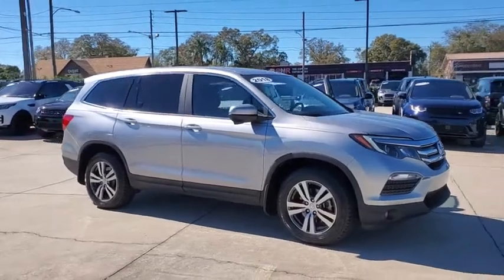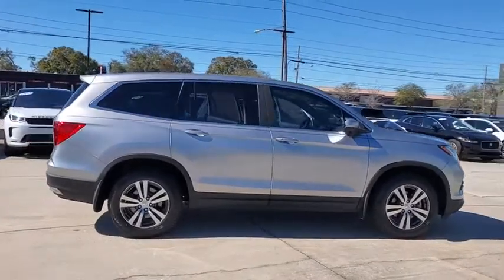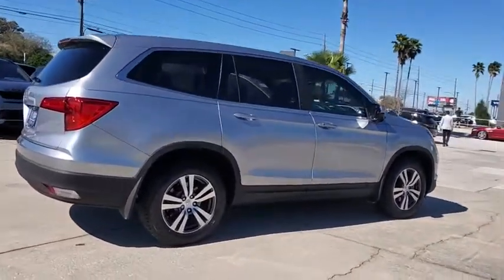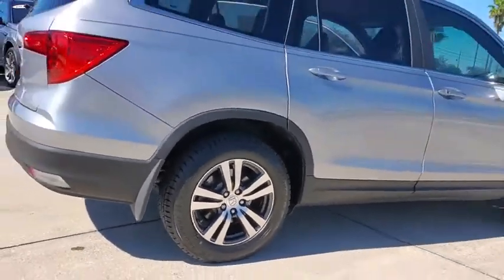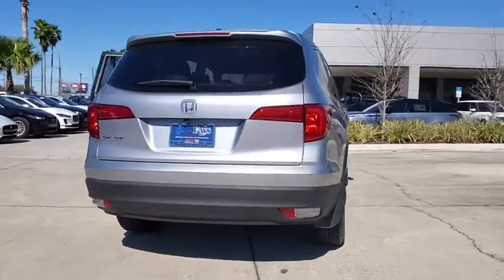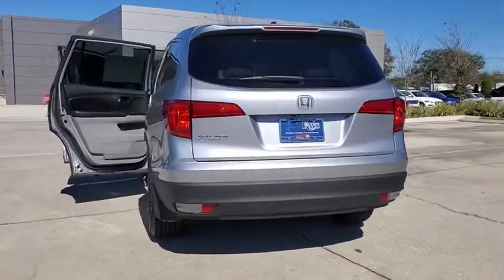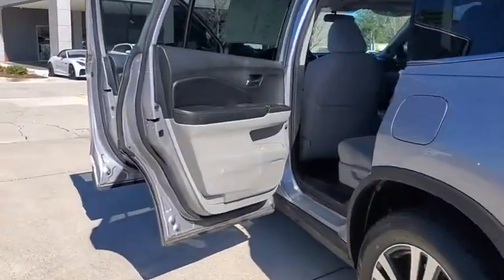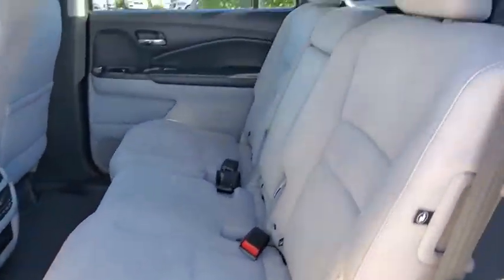2018 Honda Pilot St. Petersburg, Tampa, Clearwater, Palm Harbor, Largo, FL JB000353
Modern Steel Metallic Used 2018 Honda Pilot available in St. Petersburg, Florida at Crown Volvo Cars. Servicing the Tampa, Clearwater, Palm Harbor, Largo, FL area.

100000 MILE CROWN CONFIDENCE PLAN WARRANTY INCLUDED!! Clean CARFAX.brbr19/27 City/Highway MPGbrbrAwards:br * 2018 KBB.com Best Family Cars * 2018 KBB.com Best Buy Awards * 2018 KBB.com 10 Most Awarded Brands * 2018 KBB.com Brand Image AwardsbrKelley Blue Book Brand Image Awards are based on the Brand Watch(tm) study from Kelley Blue Book Market Intelligence. Award calculated among non-luxury shoppers.  Kelley Blue Book is a registered trademark of Kelley Blue Book Co. Inc.brbrAll prices plus sales tax tag and titling and dealer service fee of $799.95 which represents cost and profits to the selling dealer for items such as cleaning inspecting adjusting new vehicles and preparing documents related to the sale.